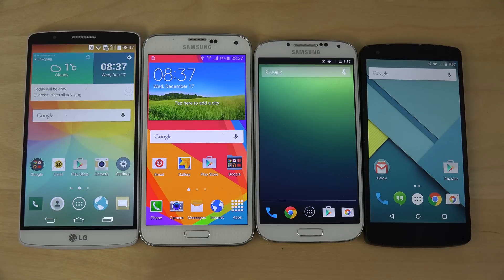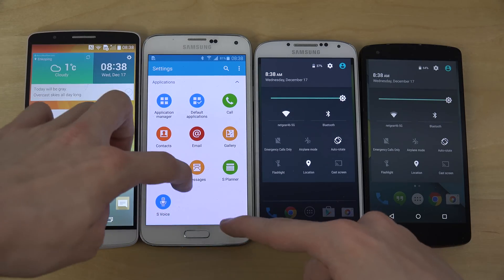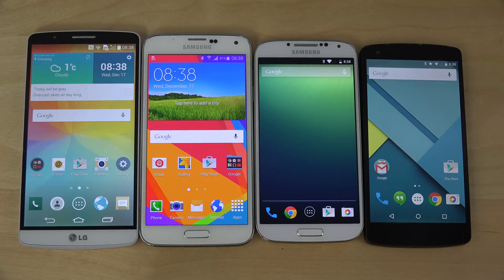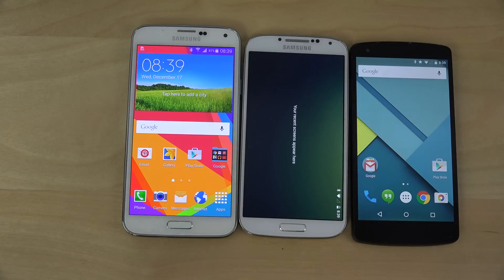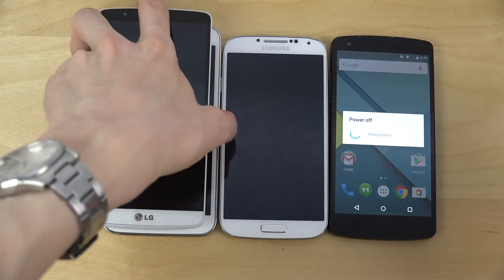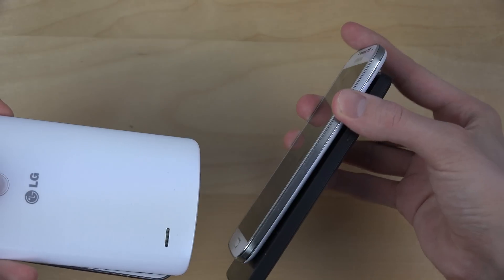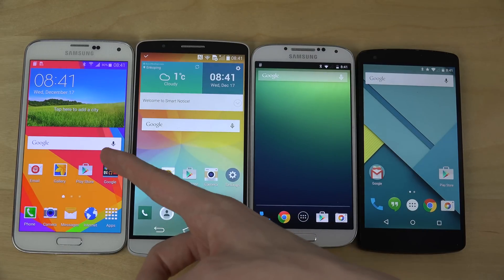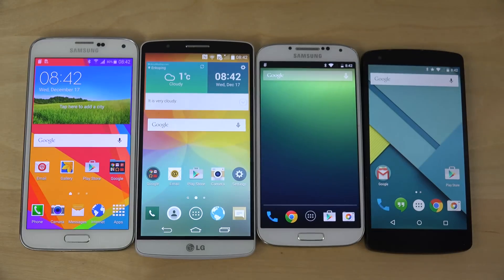Android 5.0 Lollipop: Samsung Galaxy S5 vs. LG G3 vs. Nexus 5 vs. Galaxy S4 - Which Is Faster? (4K)